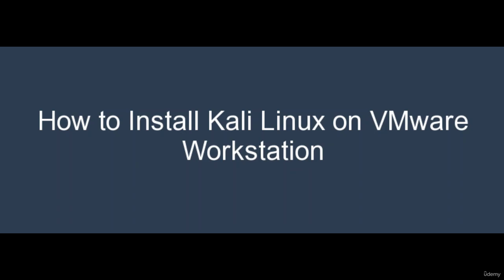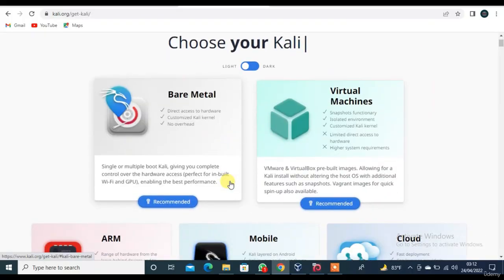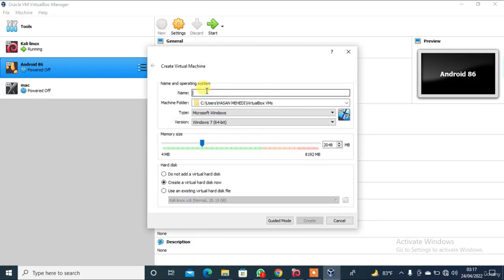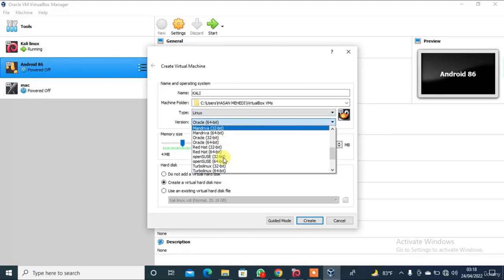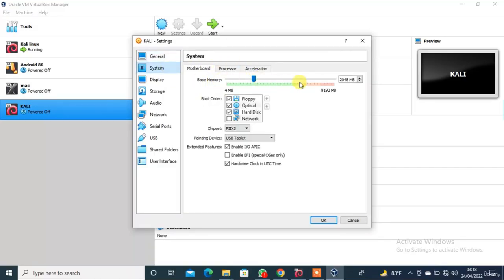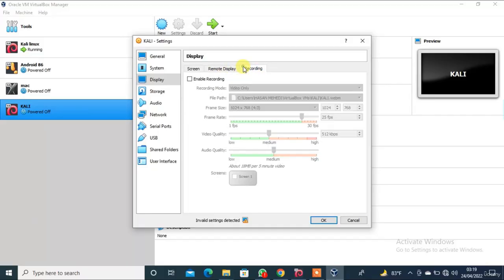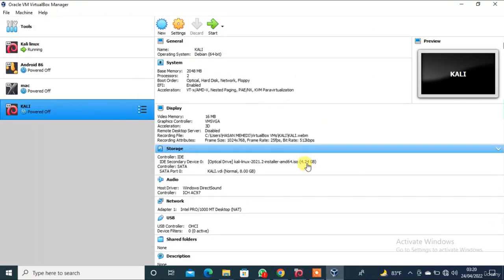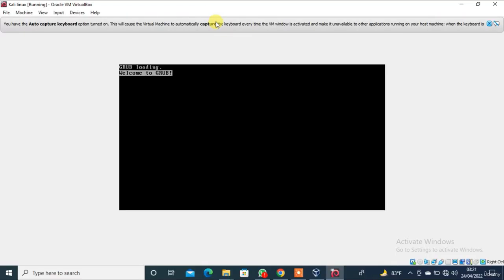8 Download and Install Kali Linux Latest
In this video you will learn how to install kali linux and configure this ..